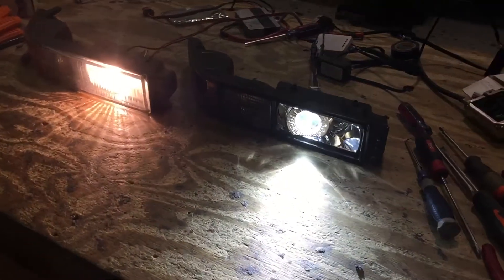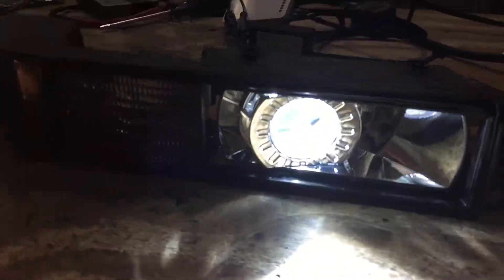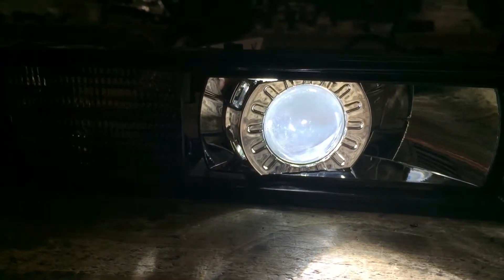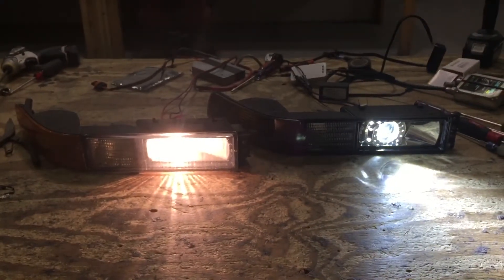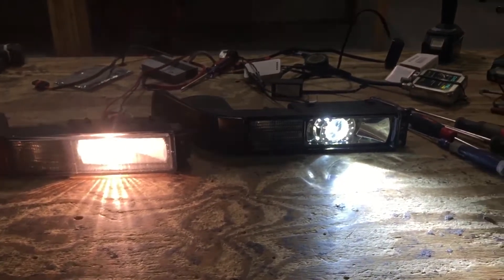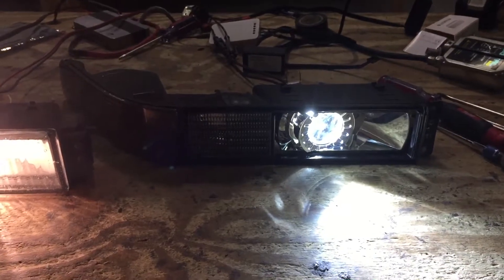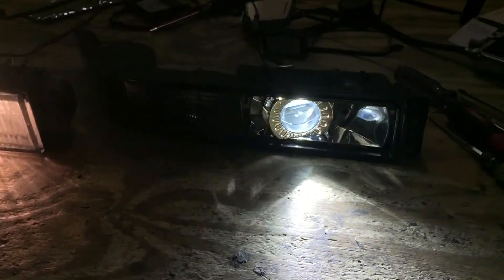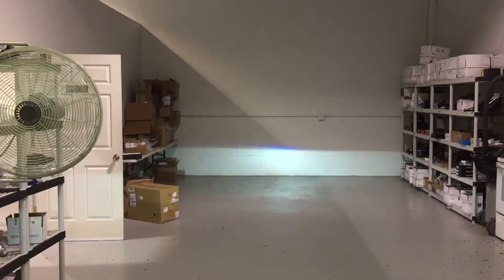BMW 840 Matchbox Retrofit